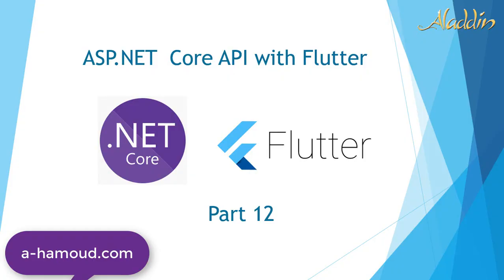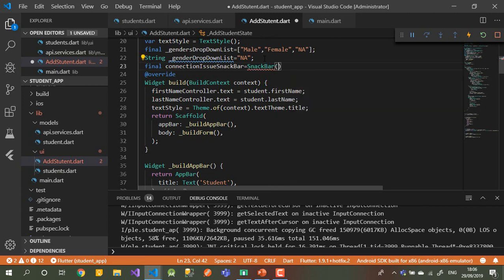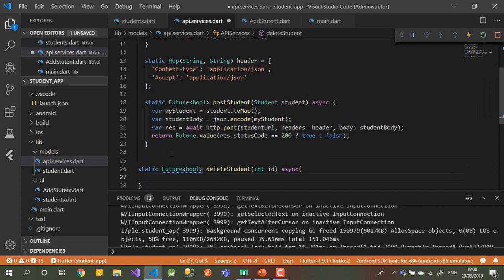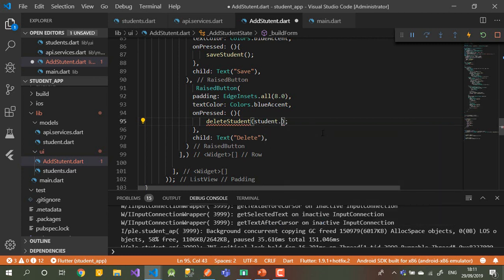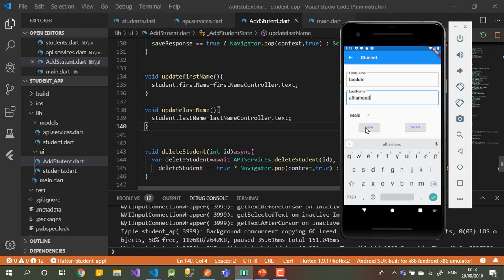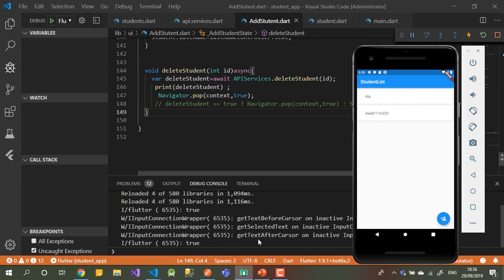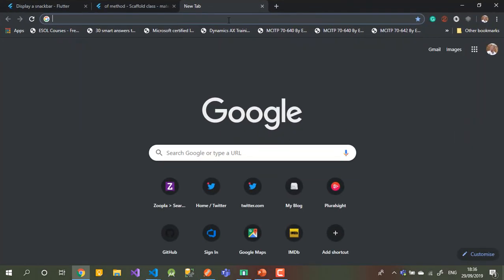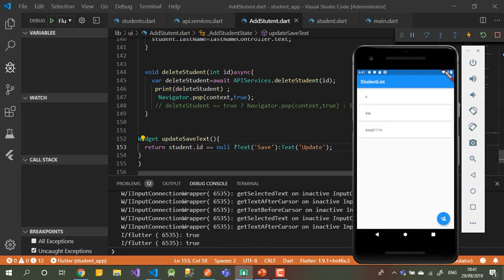ASP.NET Core API with Flutter Part 12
In this video, we are working on posting data through the API to be saved on SQL Database.